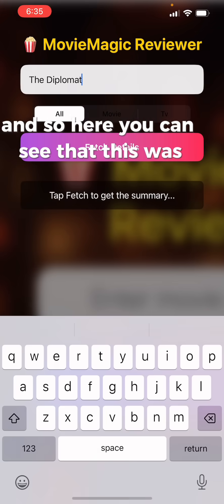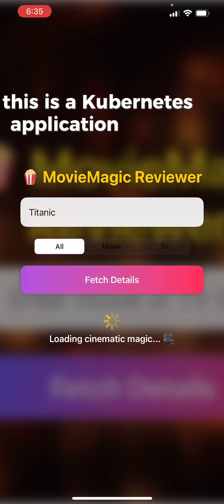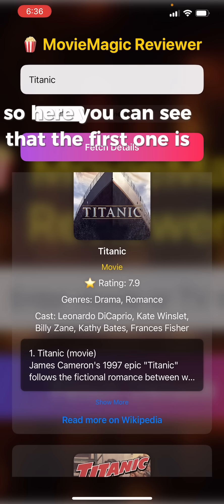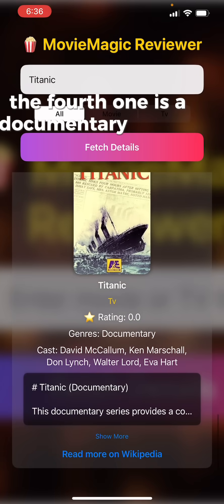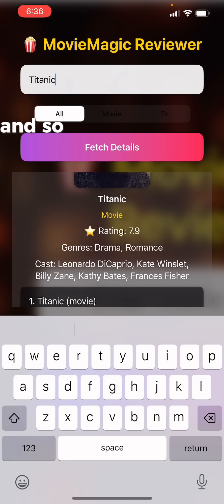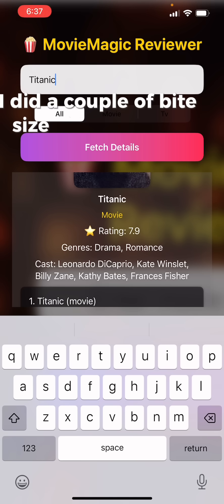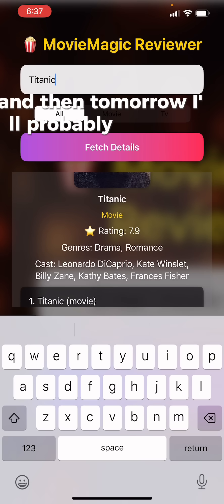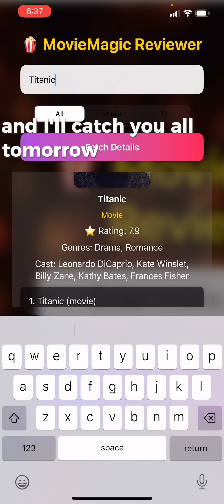Week 4 prototype demo: Movie Magic Reviewer 🎬 | 7 Apps in 7 Weeks Challenge | EKS-Powered backend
Welcome to Week 4 of the 7 Apps in 7 Weeks Challenge! 🚀 This week, I’m unveiling the Movie Magic Reviewer — a next-gen movie and TV show review prototype with a Kubernetes-powered backend on Amazon EKS.

Here’s what makes this app stand out:

EKS Container Architecture: The backend is fully containerized for scalability, security, and lightning-fast responses.

Smart Streaming Insights: Pulls real-time movie metadata, cast highlights, and streaming availability.

GenAI-Powered Summaries: Uses Amazon Bedrock to generate intelligent show and movie summaries.

Blazing-Fast API Layer: Built to handle high concurrency with EKS-managed pods orchestrating microservices like a pro.

In this demo, I’ll walk through the architecture, show how the containers are deployed on EKS, and give a live demo of the Movie Magic Reviewer in action. If you’ve ever wondered how to go from a Lambda-based app to a Kubernetes-native powerhouse, this episode is for you!